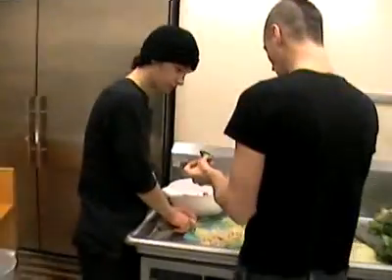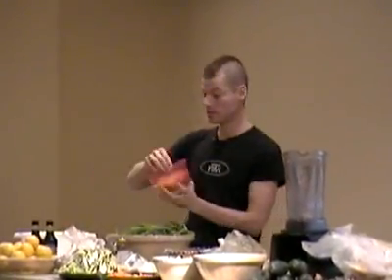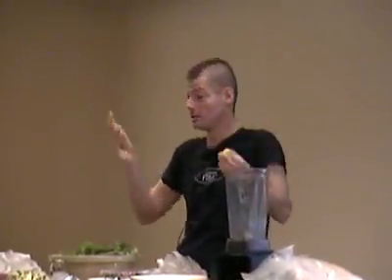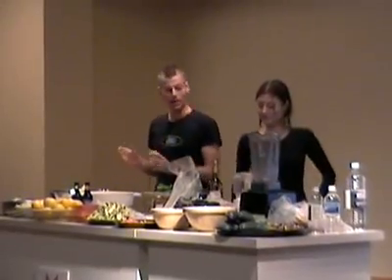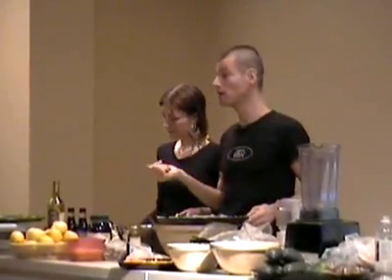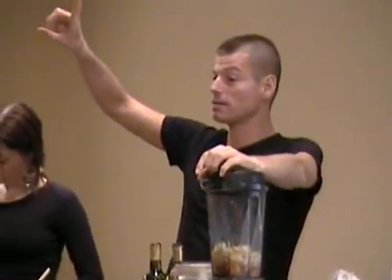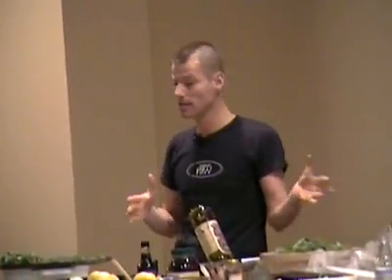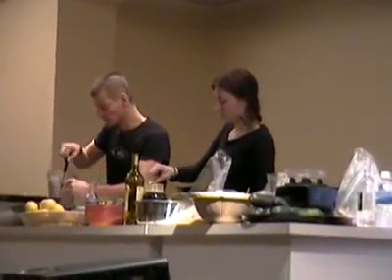Juliano: Raw in Denver +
In the beginning, before fire, there was raw! In 1931 a team of Swiss medical researchers proved that the body's immune system treats dead, burnt, factory food (cooked food) as a disease and raw living foods as an ally. The cooking process removes the water and ruins the nutrients in food leaving a toxic, indigestible, addictive and ultimately fatal substance. The words “alive” and “living food” mean that the food has THE POWER OF PRO-CREATION! A SEED! Every piece of fruit and every leaf further contain an active, functioning immune system, a life force & according to equipment designed to look at brainwaves, a consciousness as well! Where living food has intricate readings, processed foods & flesh have no reading at all, a complete flat line (dead)! (You are what you eat!)

Long after fruits have been picked, sit at the market & then in your fridge, it’s still alive!… it continues to possess a life force, water still pumping through its veins, one of its tiny seeds still able to pro-create more then billions of giant fruit baring trees! Dead foods are dead, and they spoil & rot deep in your guts, finally becoming some vicious mold (cancer) which in a delivery of excruciating pain eats you from the inside-out! just like you’re going to be if you eat it!… but not before. Imagine what we would be like on a diet of life and perfection!

Thomas Lofstrom / ECS
Raw Camera Guy: Thomas Lofstrom
Producer: ElectrnicCinematography@gmail